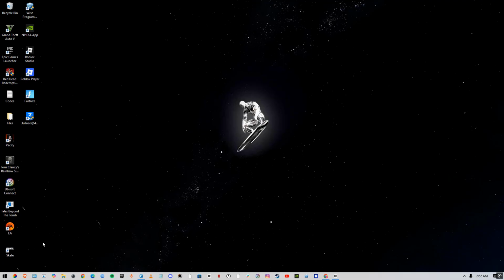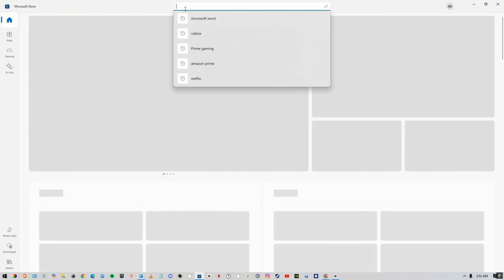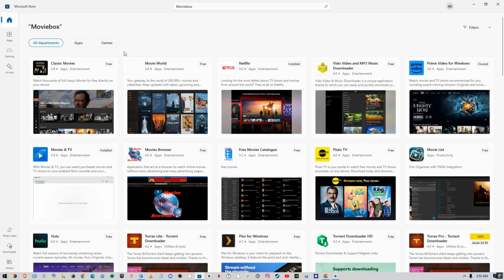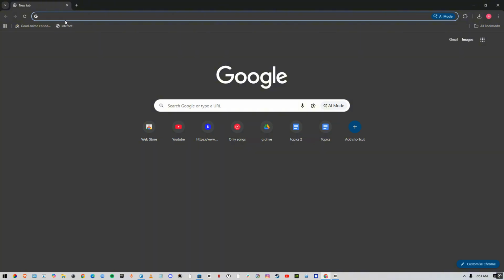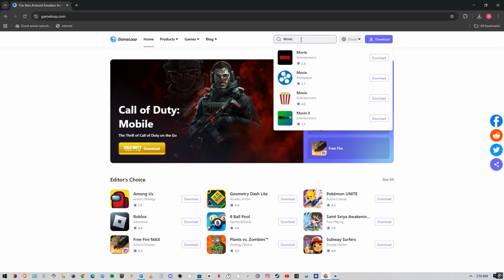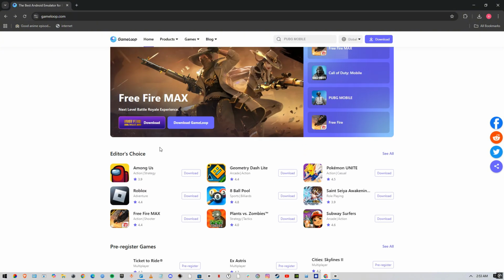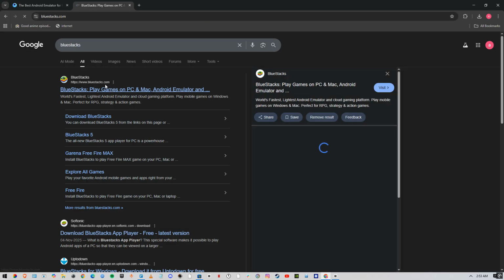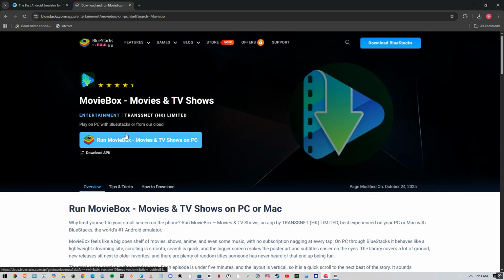How to Download and Install MovieBox on Laptop or PC (2026 GUIDE)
Want to watch your favorite movies and shows using MovieBox on your laptop or PC in 2025? This step-by-step guide shows you how to safely download and install MovieBox for Windows and Mac.

🎬 In this video, you’ll learn:
✔️ Where to find the official MovieBox download for PC
✔️ How to install MovieBox on Windows 10/11
✔️ How to install MovieBox on macOS
✔️ How to use MovieBox without glitches or crashes
✔️ Tips for safe streaming and avoiding fake sites
✔️ How to update MovieBox for the latest content